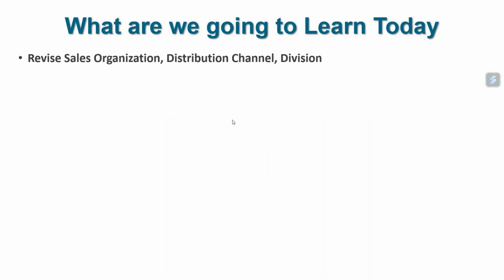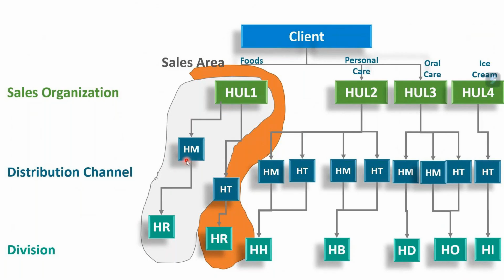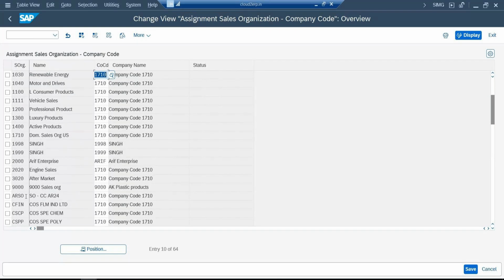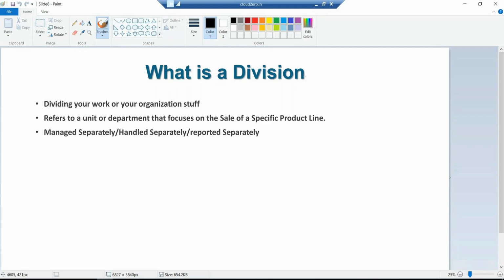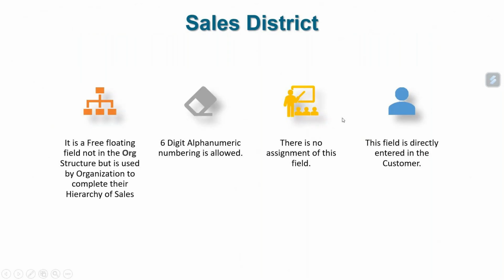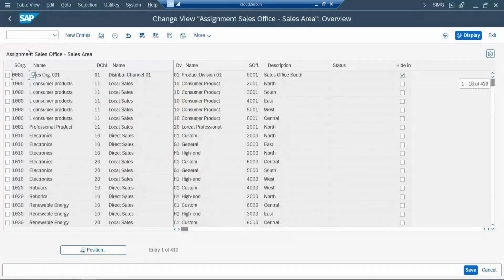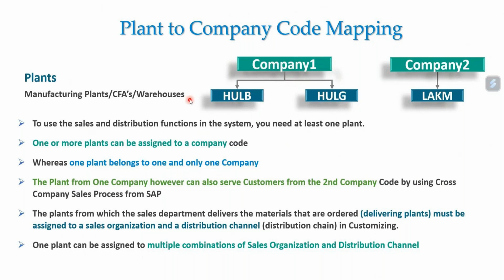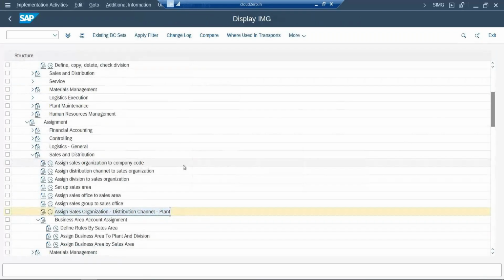SAP SD Enterprise Structure Configuration | Sales Area, Sales Office, Sales Group - District, Plant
SAP S/4HANA SD Enterprise Structure Configuration Tutorial. In SAP S/4HANA Sales and Distribution (SAP SD), you will learn how to configure the complete SD enterprise structure from scratch. This step-by-step guide is designed for SAP beginners, SAP consultants, SAP end users, and professionals preparing for SAP implementation projects and interviews.

Topics Covered:

00:00 Revise Sales Organization, Distribution Channel, Division
07:30 What is Sales Area in SAP S/4HANA.
09:40 Sales Areas in the company in sap.
12:38 Usage of Sales Area in SAP.
16:36 Points to Remember in Sales area.
18:53 Assignments/Determinations using sales areas
19:44 Rules to Remember for Sales Org Settings in sap.
22:43 Assign Sales Organization to Company Code in SAP
24:31 Assign Distribution Channel to Sales Organization in sap.
27:42 Assign Division to Sales Organization in SAP.
30:00 Setup Sales Area in SAP. Assign Sales Organization - Distribution channel - Division
34:33 What is a Division in SAP.
37:42 What is a Sales Office in SAP.
38:59 Sales Office Example in sap.
41:15 Points of Importance for Sales Office in sap.
41:56 Sales Office configuration in SAP S/4HANA
42:05 What is Sales Group in sap and Example of Sales group.
44:50 Sales District in sap.
47:21 Maintain Sales Office in sap. Sales Office configuration.
52:10 Maintain Sales Group. Sales group configuration in sap.
54:29 Assign Sales office to sales area in sap.
59:24 Assign Sales group to sales office in sap.
01:01:38 Define Sales District in SAP.
01:03:54 What is a Plant in sap.
01:04:34 Plant to company code mapping
01:11:56 What is a shipping point in sap.
01:15:39 Plant to shipping point Mapping.
01:16:33 Define Plant in sap. Plant configuration in sap s/4hana.
01:19:35 Assign Plant to company code in sap.
01:20:36 Assign Sales Organization - Distribution Channel - Plant in sap.

Transaction Code
Assign Sales Org to Company Code T-Code OVX3
Assign Distribution Channel to Sales Org T-Code OVXK
Assign Division to Sales Org T-Code  OVXA
Create Sales Office T-Code OVX1
Assign Sales Office to Sales Area T-Code OVX6
Create Sales Group T-Code OVX4
Assign Sales Group to Sales Office T-Code OVXJ
Create Sales District T-Code OVR0
Create Plant T-Code OX10

SAP S/4HANA SD Configuration, Sales Area Configuration, Shipping Point Configuration, Plant Configuration, and SAP SD Organizational Structure.

SAP S/4HANA SD Configuration Step by Step.
SAP SD Enterprise Structure Configuration Full Tutorial |
SAP S/4HANA SD Organizational Structure Configuration for Beginners.
SAP SD Sales Area Configuration Tutorial.

Assign Sales Organization to Company Code
Assign Division to Sales Organization
Create and Configure Sales Area
 Create Sales Office and Assign Sales Office to Sales Area
Create Sales Group and Assign Sales Group to Sales Office
Configure Sales District
Create Plant and Assign Plant to Sales Organization and Distribution Channel

Enterprise Structure SAP SD.
SAP S/4HANA SD Training.
SAP SD S/4HANA: Distribution Channel & Sales Area Explained.
How to create a PLANT and STORAGE LOCATION in SAP S/4HANA.

assign sales organization to company code tcode
assign sales org to company code
assign sales org to company code tcode
assign sales organization to company code in sap
how to assign sales org to company code
how to assign distribution channel to sales organization.
assignment of distribution channel to company code in sap.

assign distribution channel to sales org
assign distribution channel to sales organization tcode

create sales office in sap
create new sales office in sap
how to create sales office in sap sd
Assign of Sales Office to Sales Area in SAP
how to assign sales office to sales area in sap
how to create sales group in sap sd
how to create sales group in sap
how to create sales group
sales group creation in sap

what is sales district in sap
what is sales district in sap sd
sap sales district description table